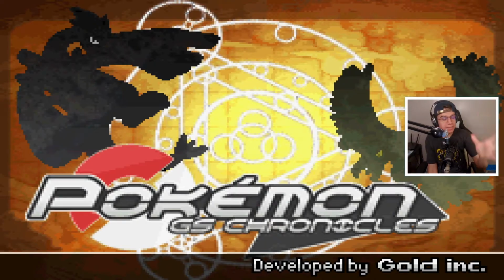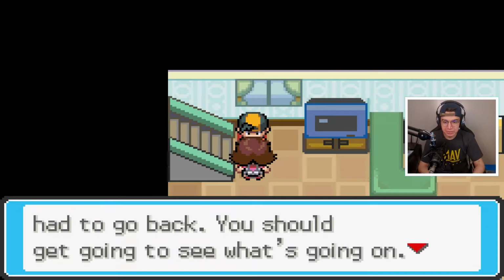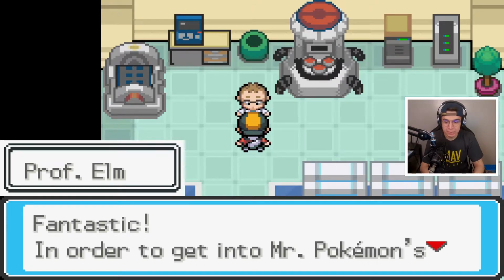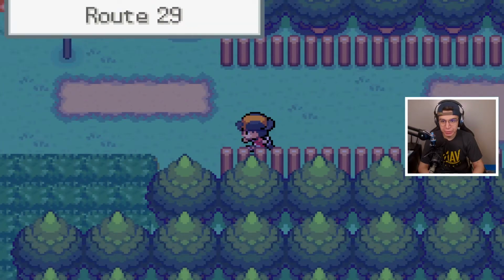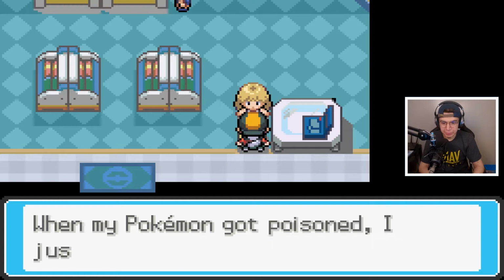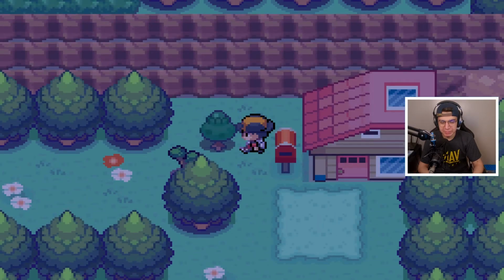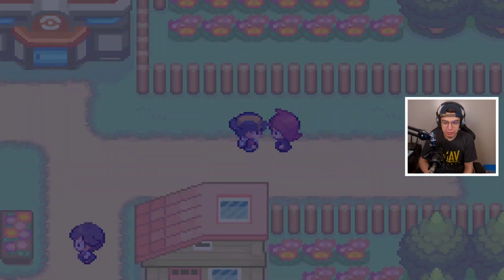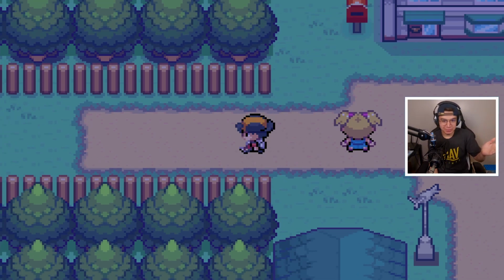JOHTO REMAKES But They Are SO MUCH BETTER - Pokemon GS Chronicles Nuzlocke Episode 01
Back again, once again. Welcome to GS Chronicles - a take on Pokemon HGSS but WAY Better.